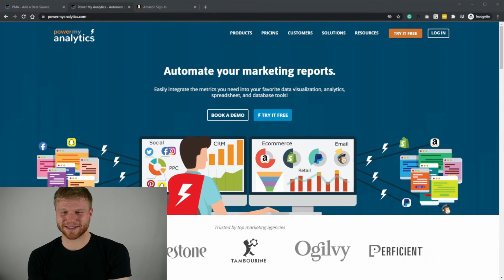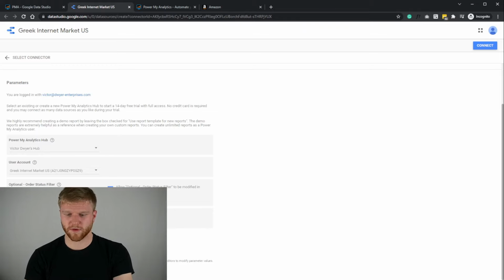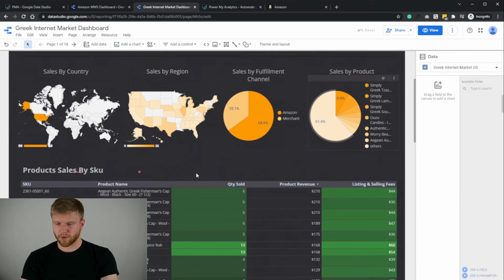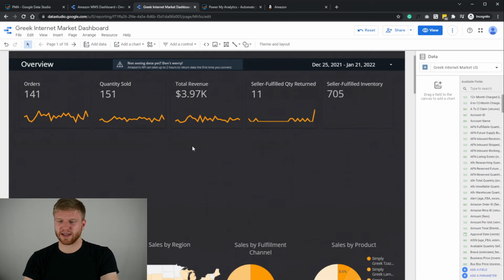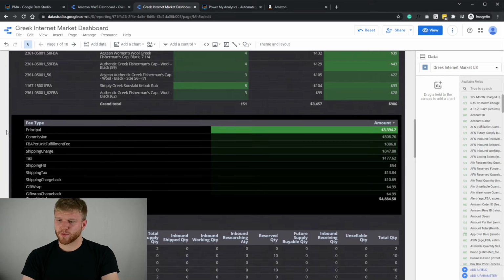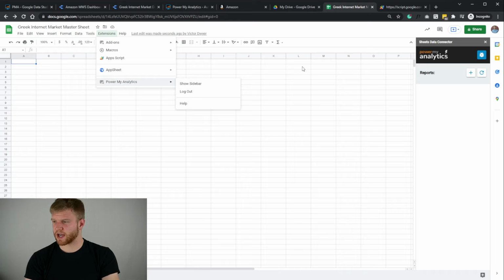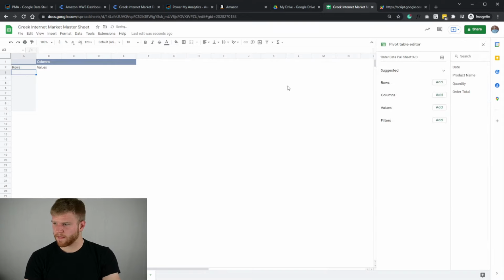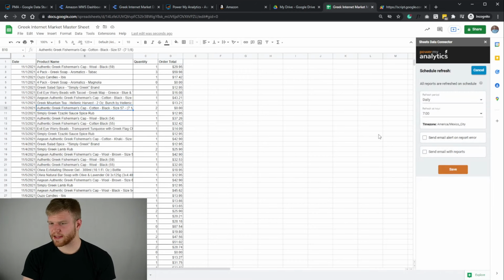How to Connect Amazon Seller Central Data to Google Data Studio + Google Sheets with PMA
If we'll say that you can now have all your marketing reports in one place, would you believe us?

With Power My Analytics, you can now connect your Amazon Seller Central Data with your Google Data Studio and Google Sheet! Today, Marketing Expert Victor Dwyer will show how easy it is to create a dashboard with all your marketing reports in one place.

Reports integration has never been this easy.

Timestamps:

0:00 Introduction
1:00 Connecting Your Google Data Studio Account to your Power My Analytics Account
5:25 Utilizing Amazon MWS Dashboard Through Power My Analytics
7:15 Customizing Your Amazon MWS Dashboard with Power My Analytics
15:19  Amazon MWS Dashboard: An Actionable Dashboard Built For You
17:15 Using 'Brain Breaks' to Make Your Dashboard Easier on the Eye
21:57 How to Connect and Set Up Power My Analytics with your Google Sheets
26:26 Data Aggregation Made Easy with Power My Analytics
31:03 How to Schedule Refresh and Email Delivery Report
31:49 Thank You